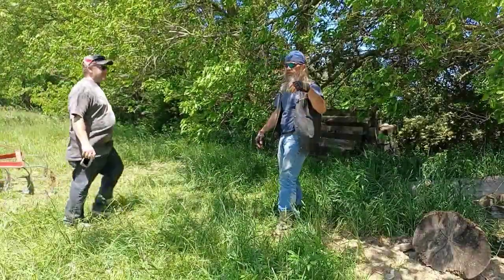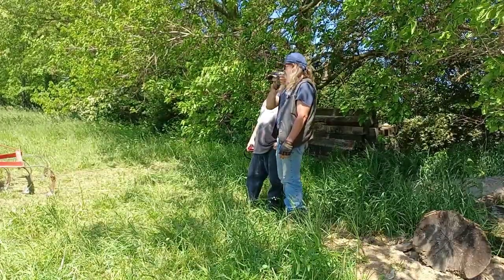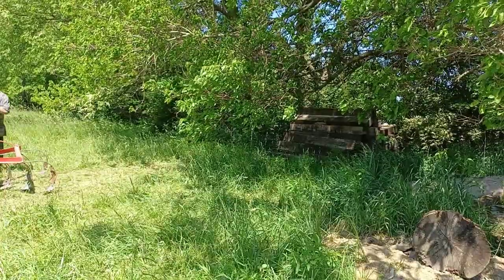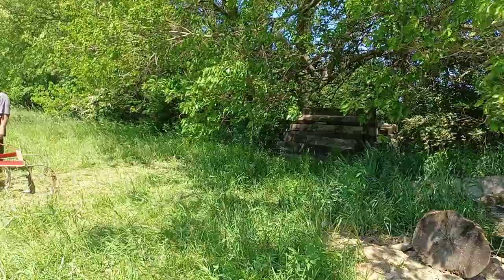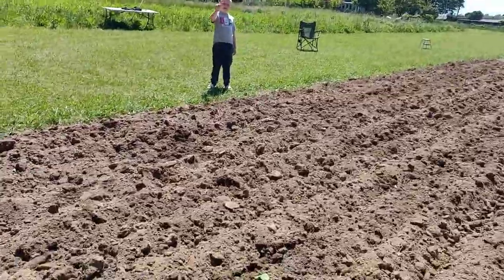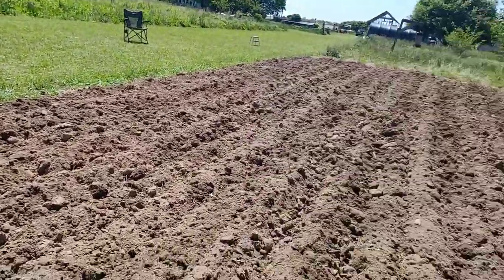Ripping up clay; Garden Soil Prep Homestead Mini Tractor Kubota B7100 4x4 Cultivator Family Story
Today on the homestead, we're playing in the dirt! I used this garden plot for several years in the past and before we get back into it, I want to tear into the hard pan as much as I can to promote drainage and root growth. I don't own a sub-soiler, but I have a cultivator that will go as deep as the little tractor's 3 point will allow.
This old sub-compact is a monster for it's size. It gets hung up a little in some mulberry tree roots, but keeps on pulling even while slipping, proving the value of a good true 4wd tractor on a small homestead. 10 years ago, when I bought this tractor, Grandpa said it was probably the best investment I ever made. I don't know if it was "the" best, but he could have been right.

Hope you enjoy the video! Any questions, comments, or concerns are greatly appreciated. I'll do my best to keep up with you, and to earn your likes and subscribes.